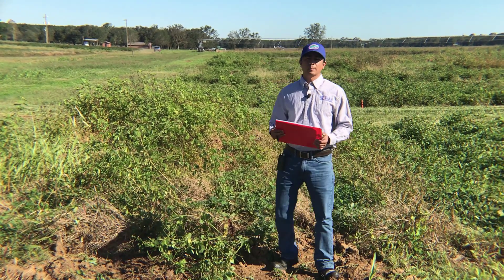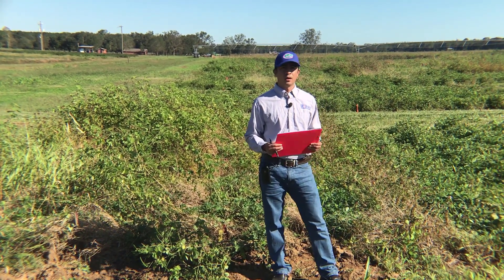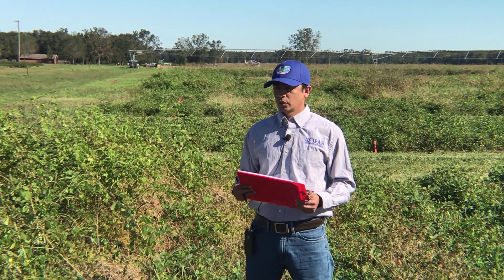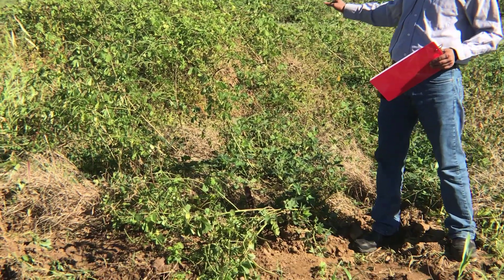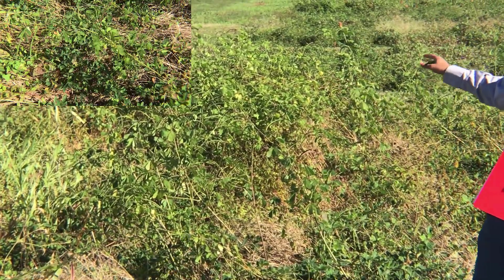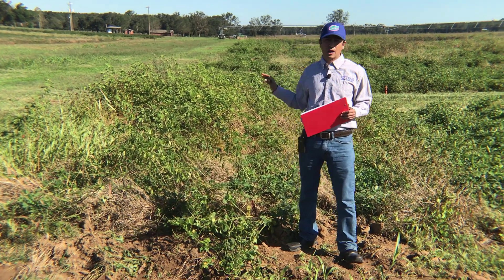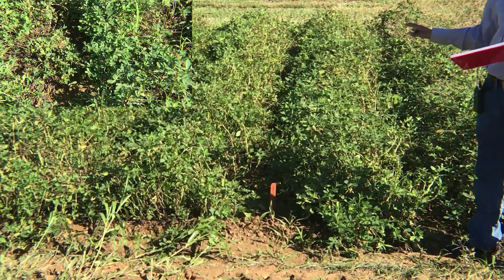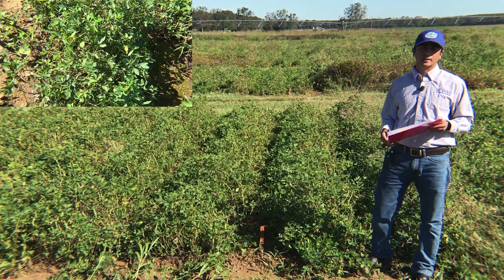Peanut Herbicide Experiment 2020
Dr. Pratap Devkota Weed Science Professor at the University of Florida/IFAS West Florida Research and Education Center's Jay Research Facility presents a herbicide study on peanuts.